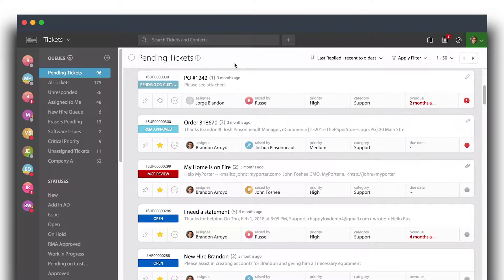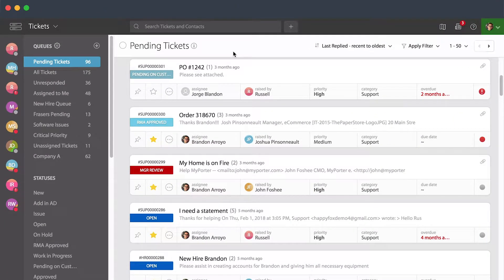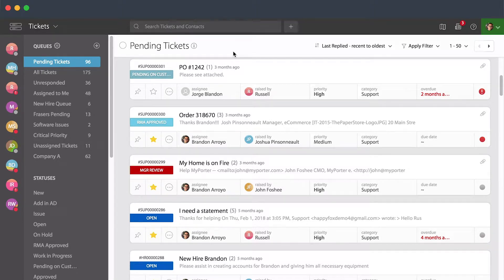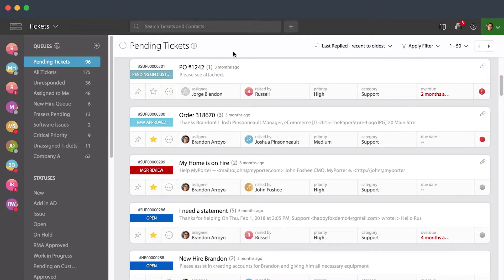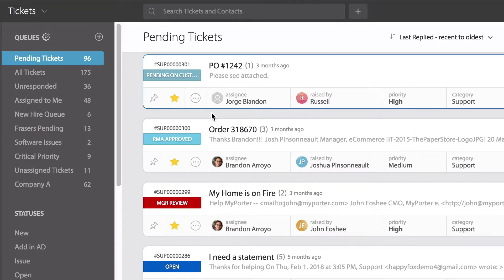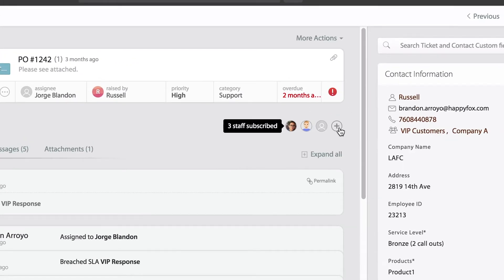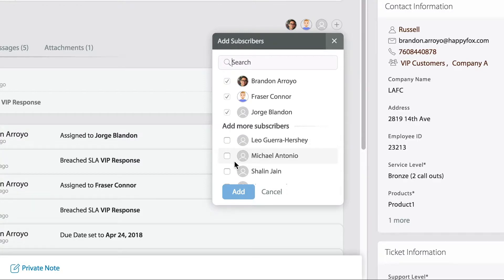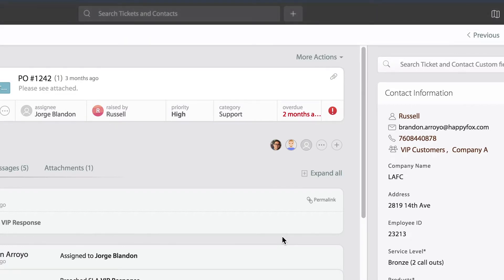Subscribing Tickets | HappyFox University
HappyFox is ridiculously easy, powerfully simple customer support and ticket management software.